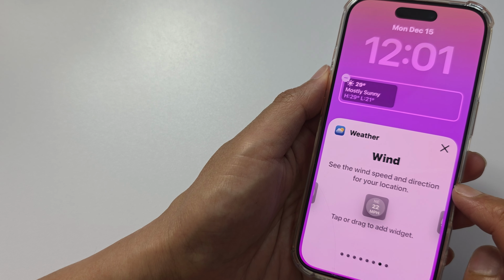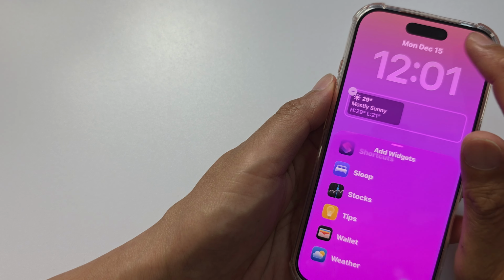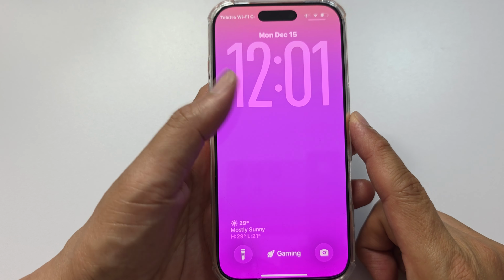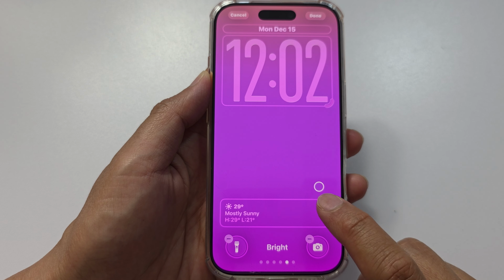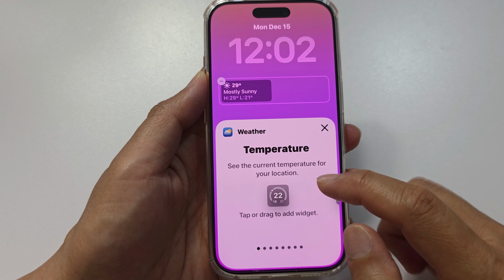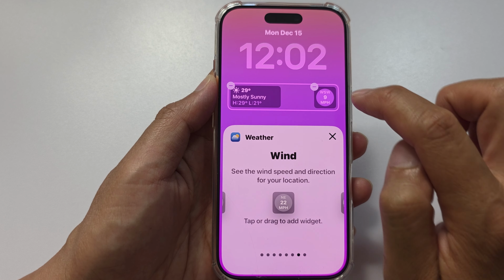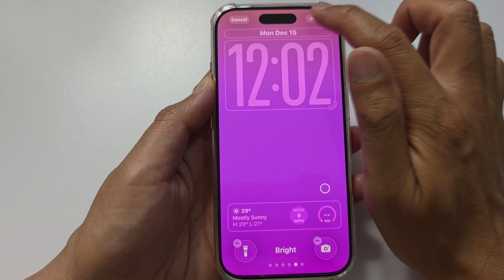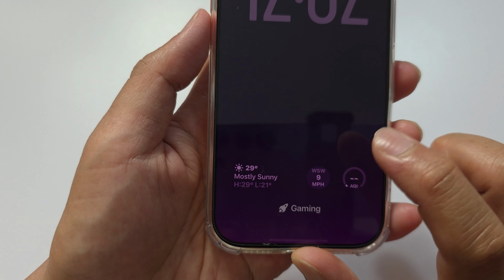How to Add Wind and Air Quality Widgets on iPhone 17 Lock Screen!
Want to stay informed about your local environment directly from your iPhone 17? Learn how to easily add the Wind and Air Quality weather widgets to your Home Screen or Lock Screen in this quick, step-by-step tutorial. Get crucial weather data at a glance!

This video will guide you through customizing your iPhone widgets to display real-time wind speed, direction, and air quality index. Perfect for outdoor enthusiasts, allergy sufferers, or anyone who wants to be more aware of their surroundings.

Elevate your iPhone’s look with these easy-to-follow steps!

CHAPTERS
0:00 Intro – Why add wind & air quality widgets?
0:12 Return to Home screen
0:18 Accessing Lock Screen customization
0:41 Adding wind widget
0:53 Adding air quality widget